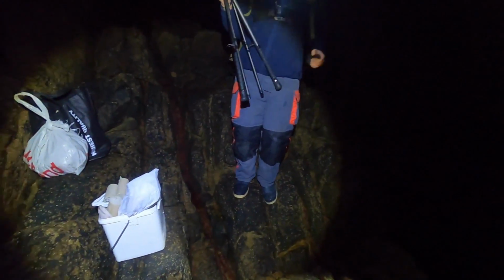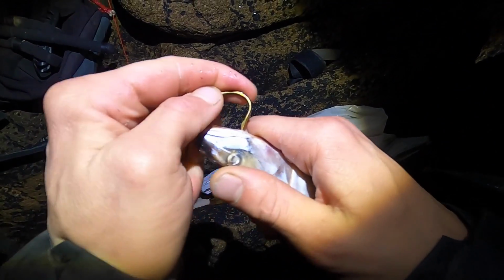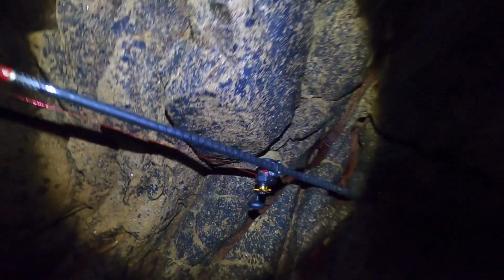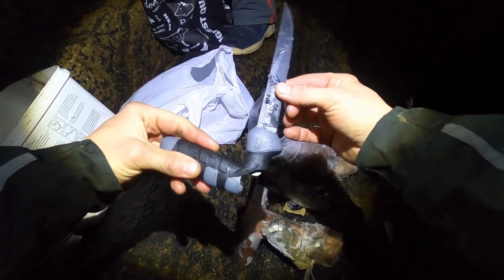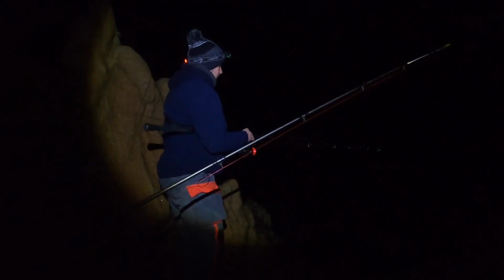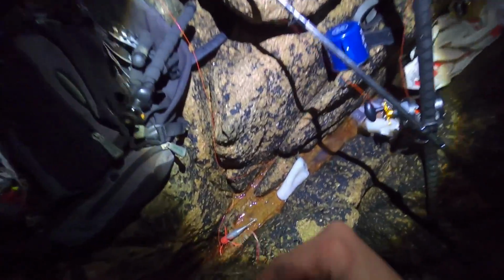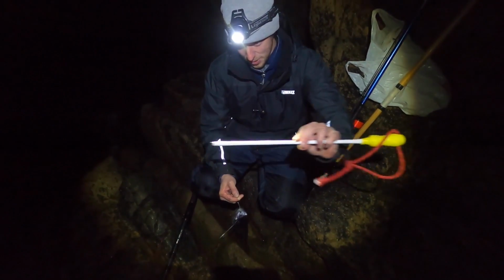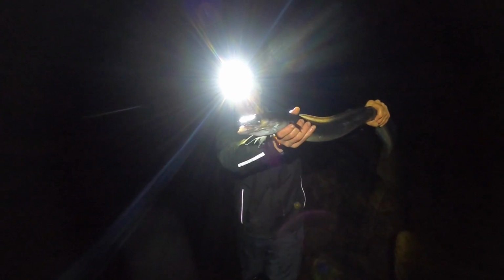CONGER WARS! Eps4 , Fishing for Conger Eel At Night !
A fun little sesh after conger eel